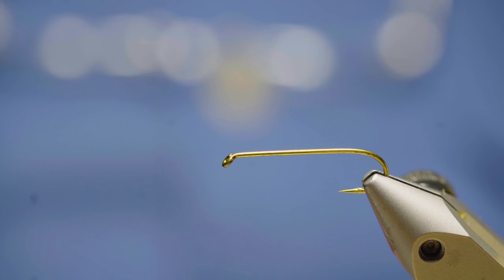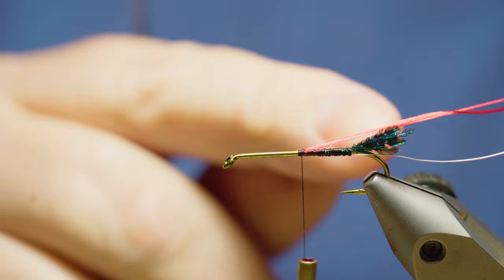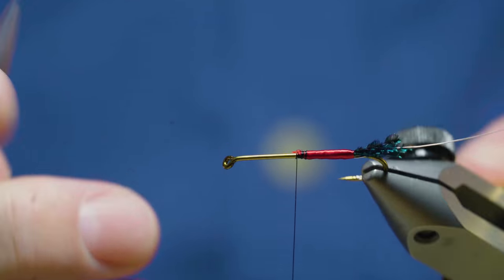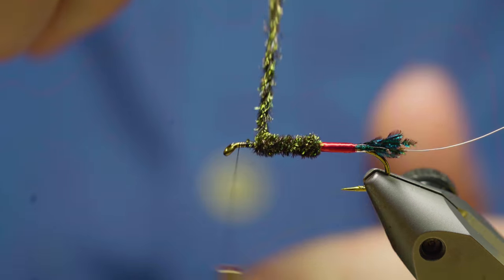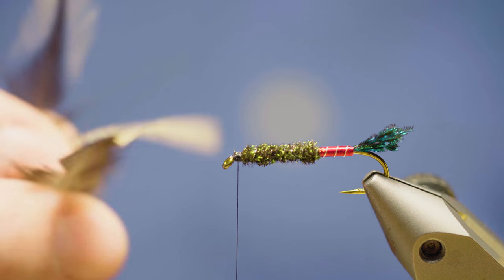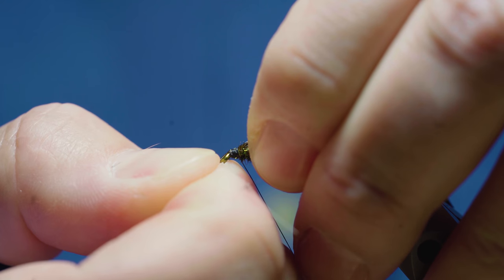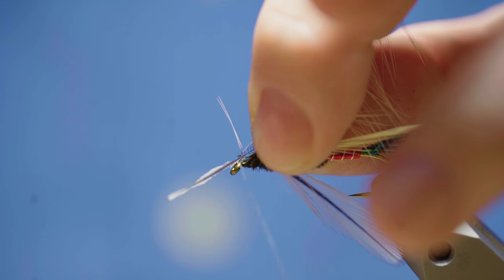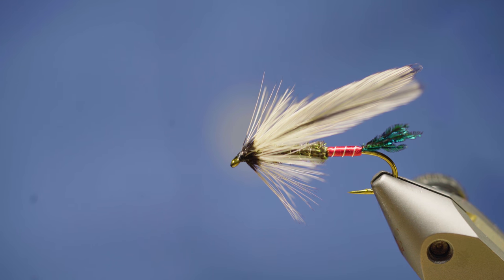Spruce Streamer by Tony Torrence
In this video, Tony Torrence ties a Spruce Fly. An old fly that's been a consistent producer for Sea-Run Cutthroat, Rainbows, and Brown Trout. Enjoy!